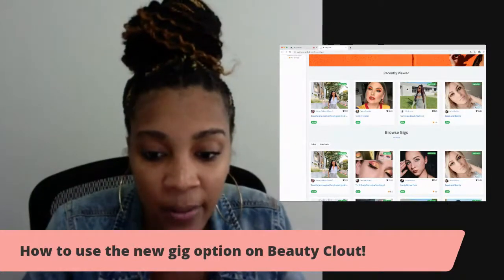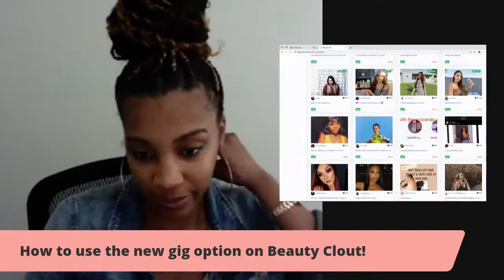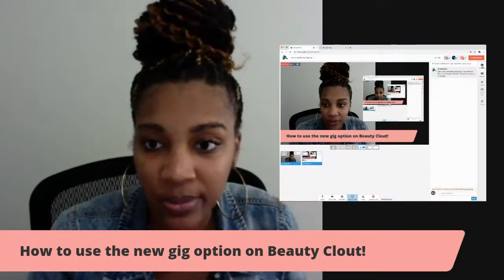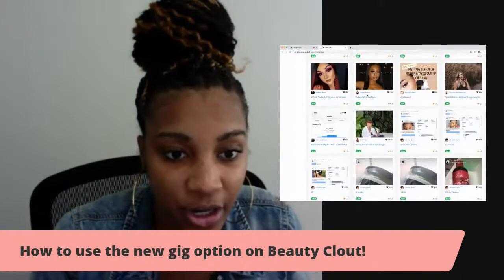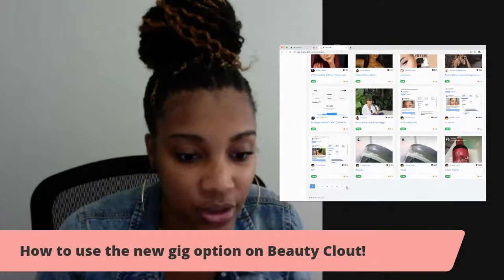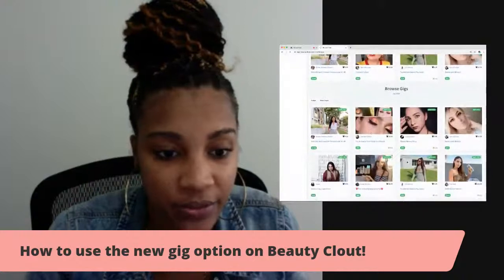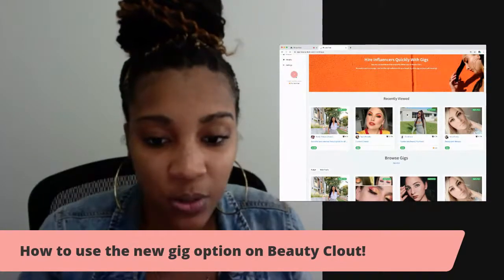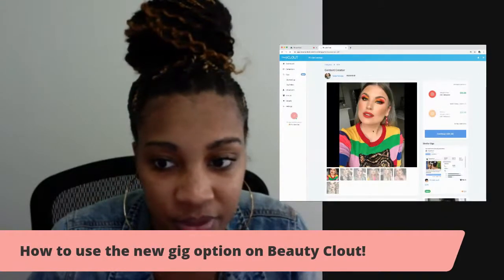How to Use the New Gig Feature on Beauty Clout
Let's go over using the new gig feature on Beauty Clout so you can start hiring some Influencers.